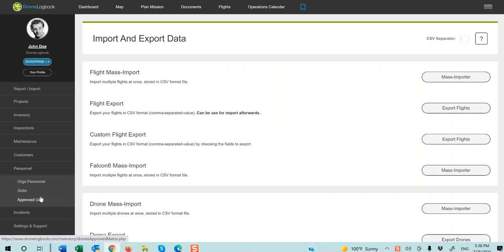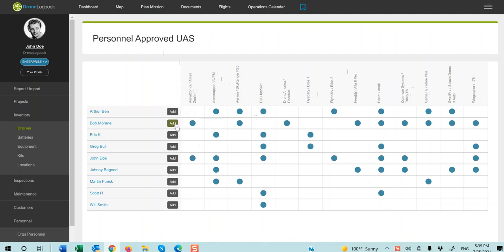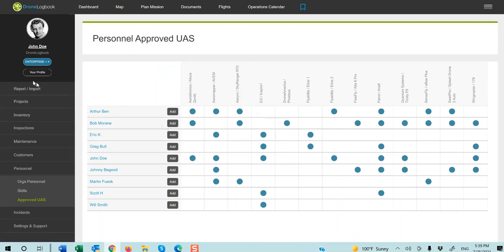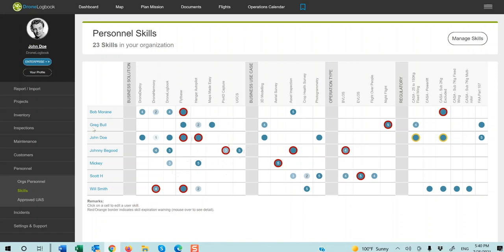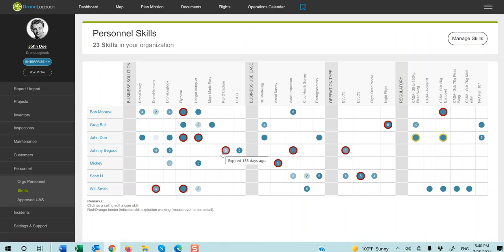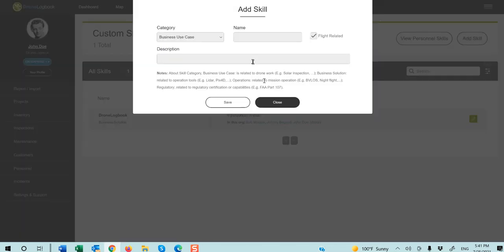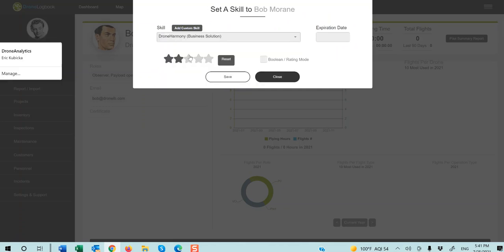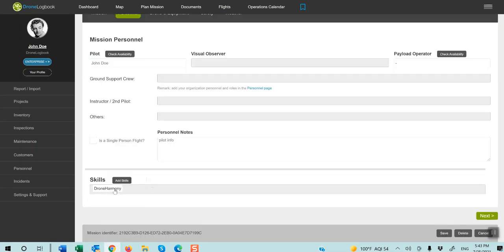DLB Public Skills And Approved UAS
DroneLogbook Skills and Approved UAS overview